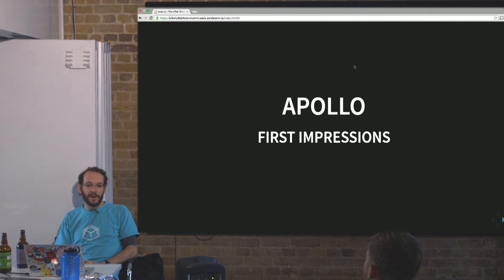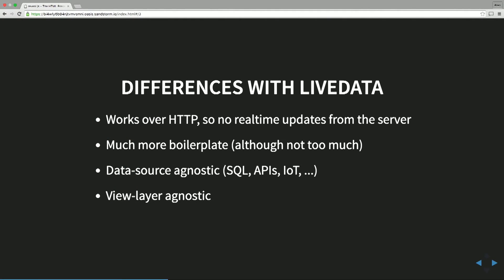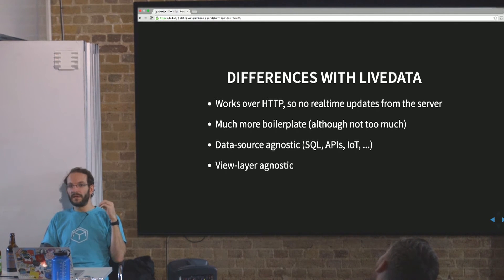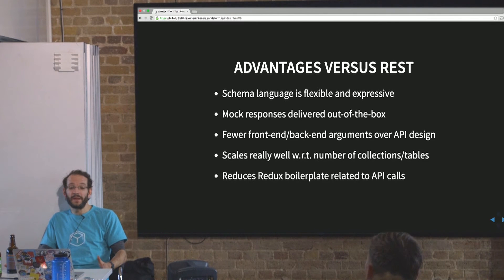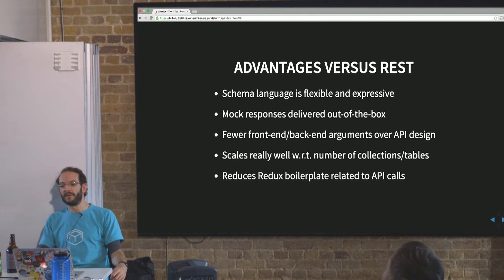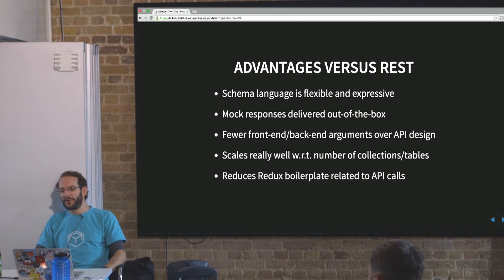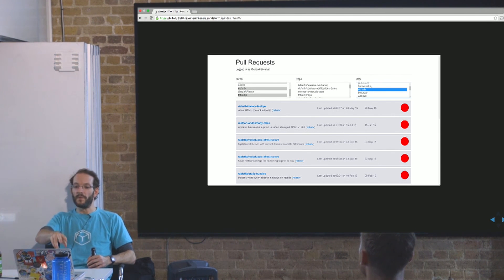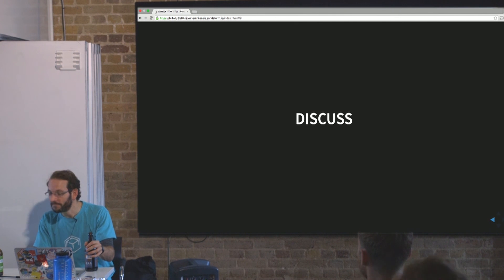Richard Silverton: Apollo First Impressions -- Devshop London June 2016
Lightning Talk @ Meteor Devshop London